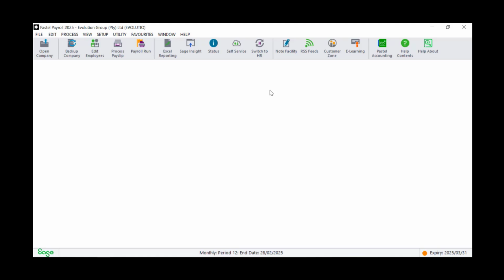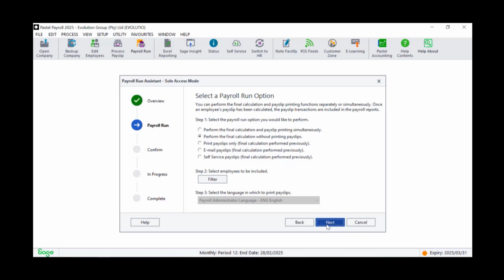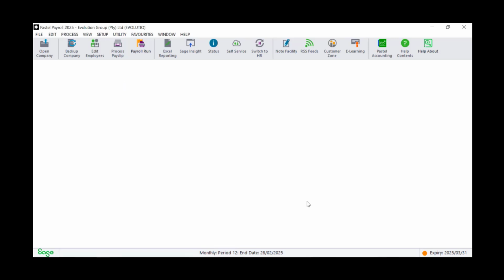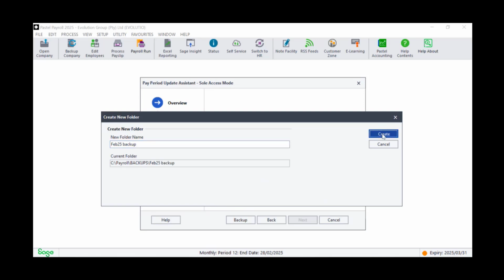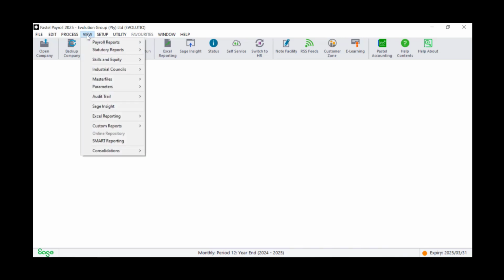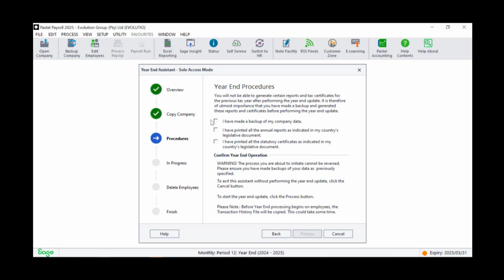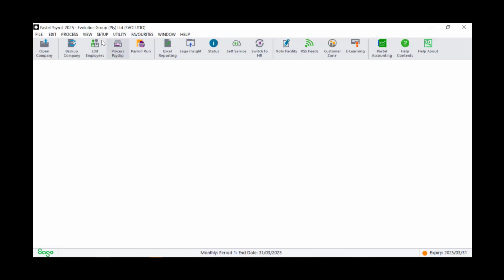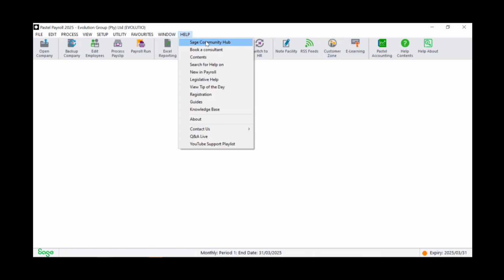Sage Pastel Payroll support hosted webinars: Year end process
A demonstration of the year end process.